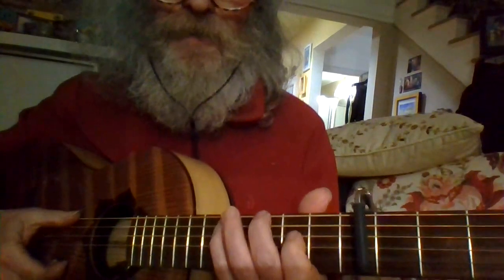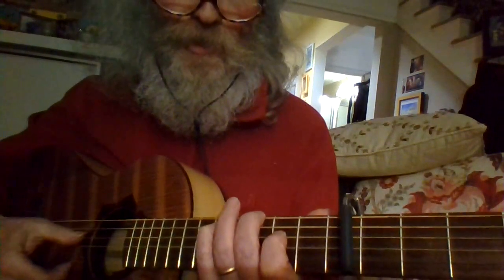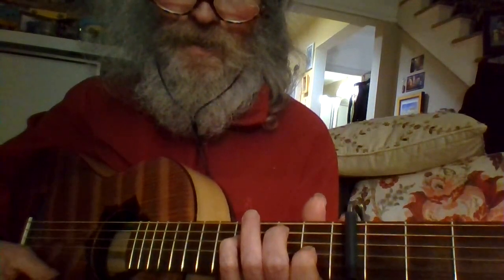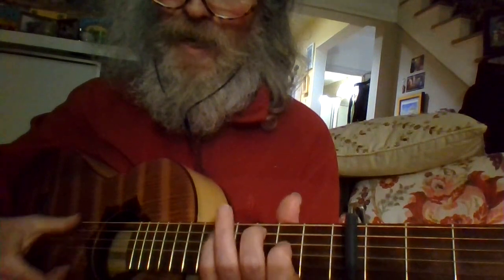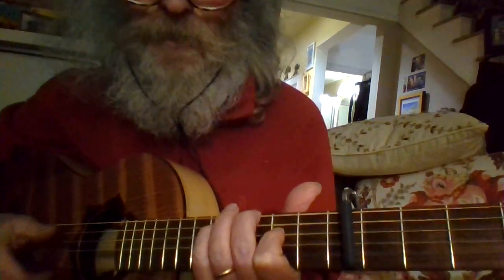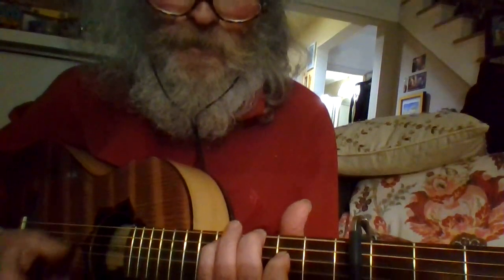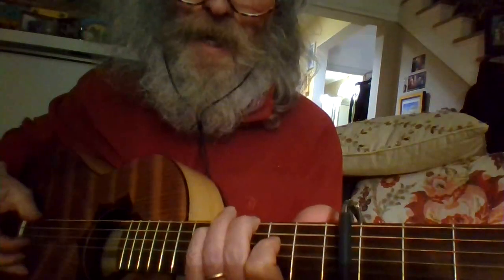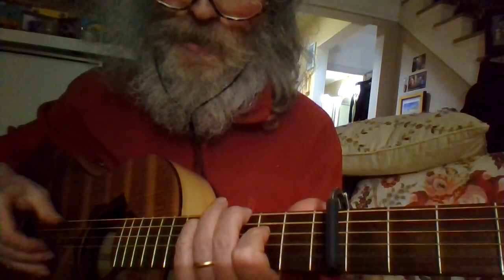This is a continuation of the conversation about the sus2 chord and how l came to discover the 2 happiest chords I have ever found on the guitar.
This is the chord movement for the point in the movie where the clouds part and the sun comes out.
The first part of the discussion is in a talk about resolutions, that began as a comment on Joni's speculation that guys maybe prefer resolution whereas her preferred musical path involves suspense.
Once again, this was recorded using a pair of Sonic Presence "in the ear" binaural microphones so it is hearing pretty much the same thing that I was hearing, which is somewhat different from what a microphone or pair of microphones in front of the guitar would be hearing, but with headphones on it seems pretty realistic.